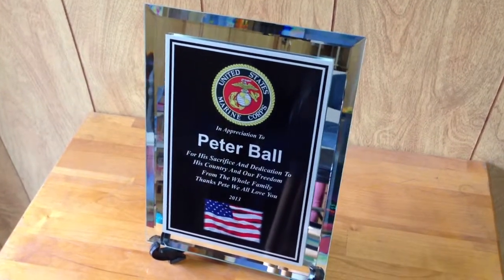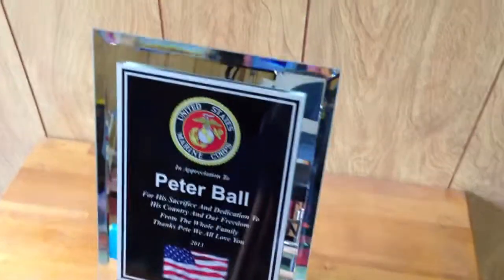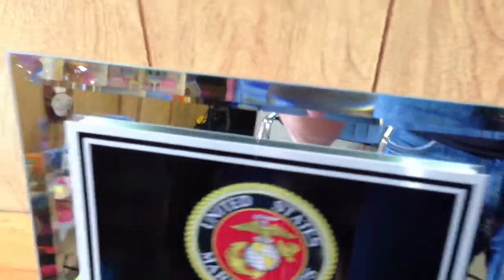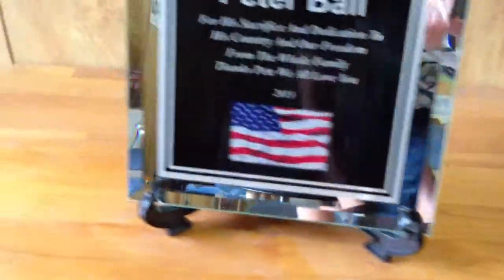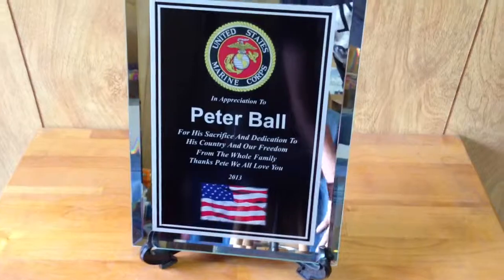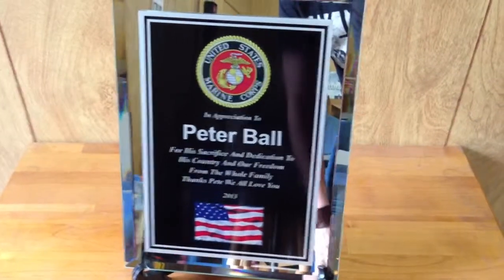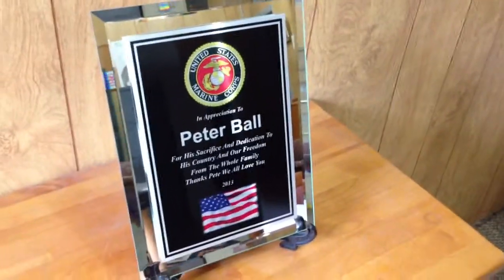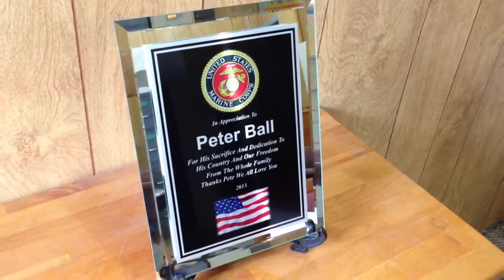Review of glass mirror clear plaque with full color plate.